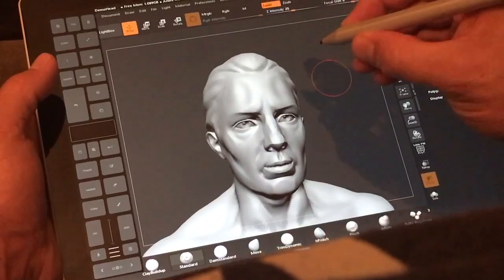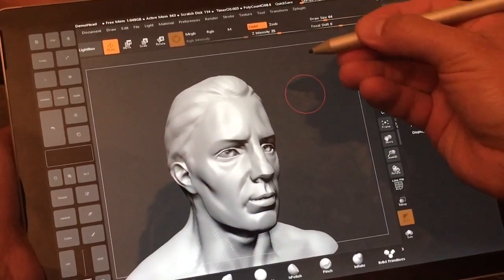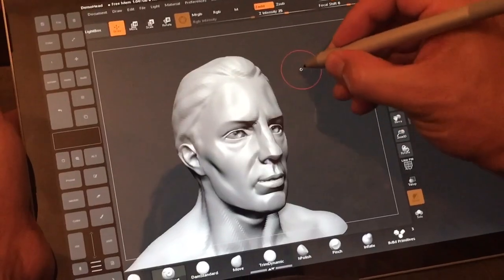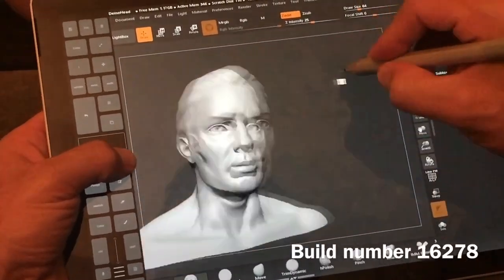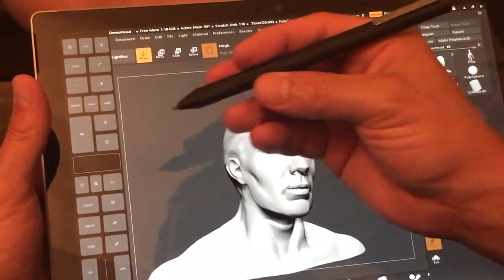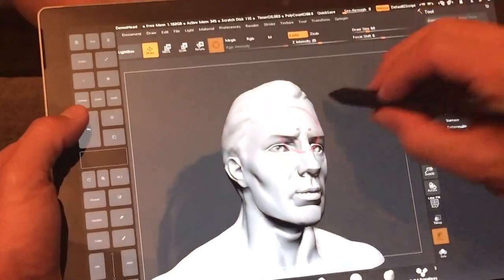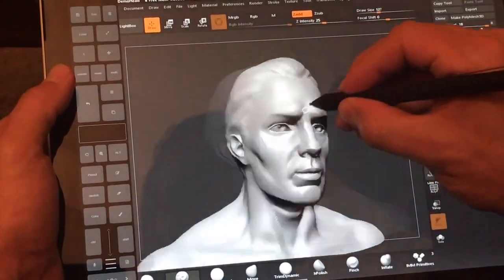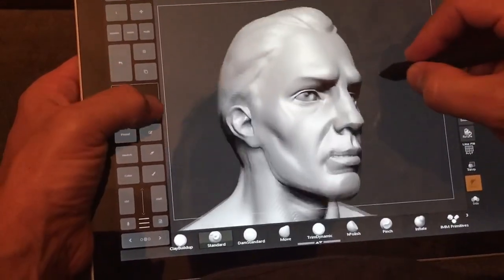Zbrush on Surface Pro 2017 Bamboo Ink Tablet Pro perfect navigation test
Huge improvements, I think navigation is working correctly now or very close. If you want to be informed of the new improvements in zbrush on a ntrig tablet like the Surface Book, Surface Pro or Surface Studio (also Vaio tablets) please subscribe on our website. Getting close!!! Special thank you to my friend Leo Reyes for helping with the pen script. Leo you are a genius!